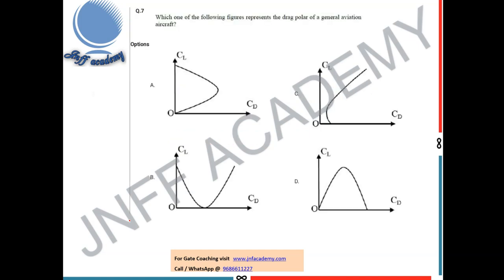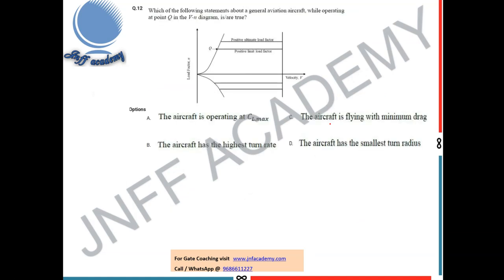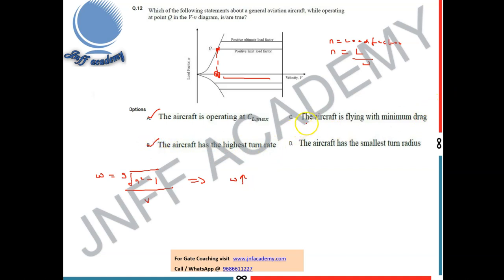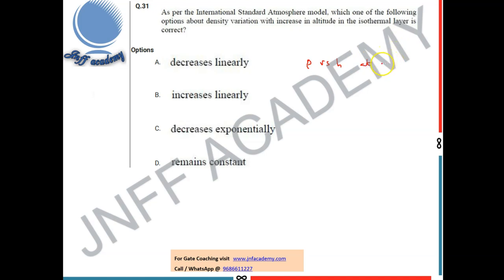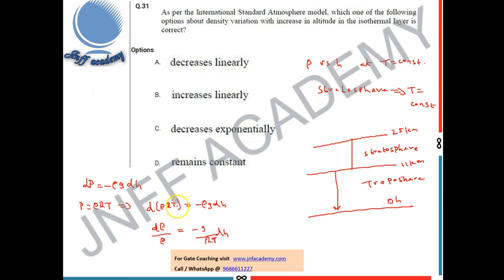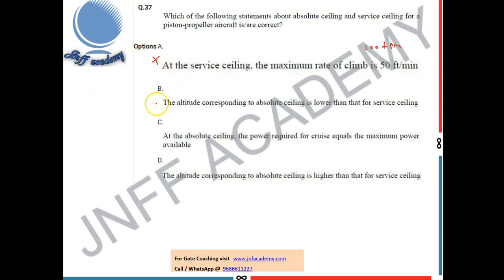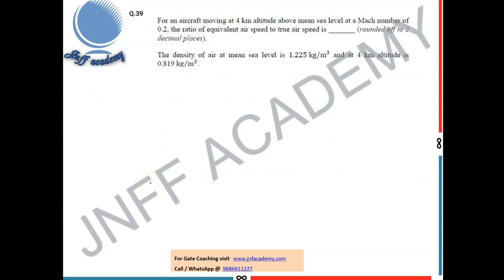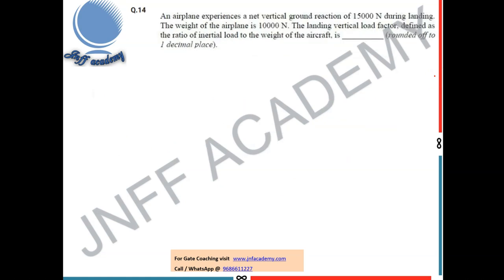GATE 2024 Aerospace Engineering Aircraft Performance questions and solutions /JNFF Academy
This video provides the solutions for GATE 2024 Aerospace Engineering(AE), Propulsion and Thermodynamics concepts questions.
   • GATE 2024 Aerospace Engineering (AE) ...